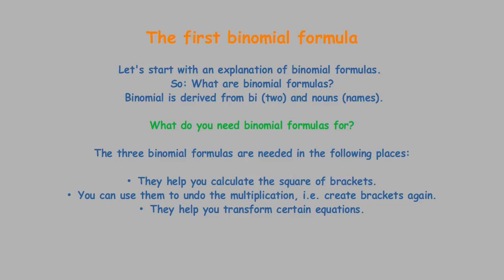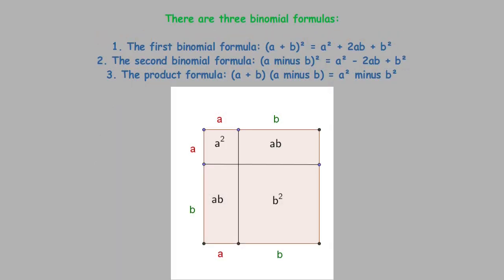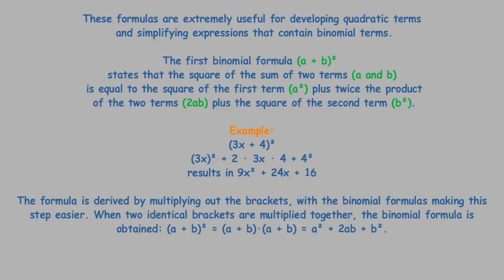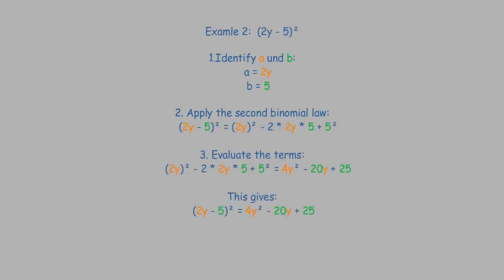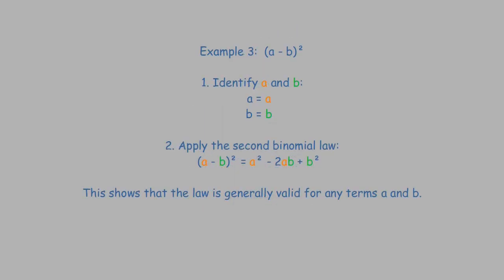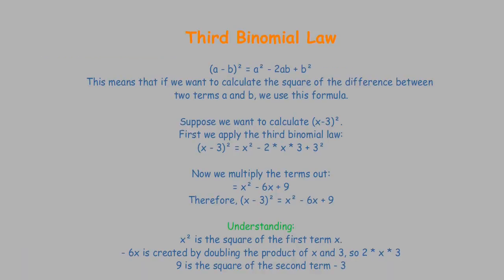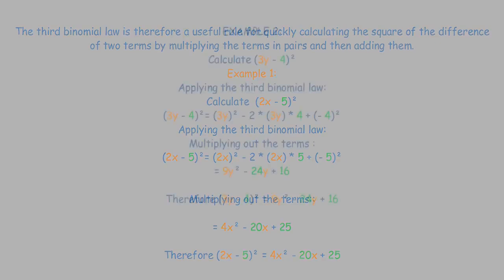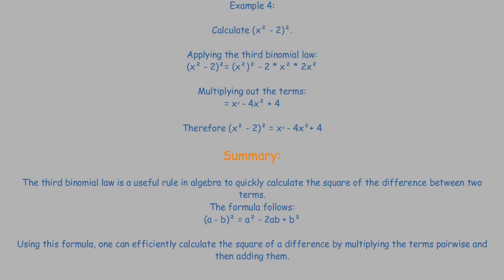The Binomial Laws 1 - 3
Play Liste
00:00  The first binomial law
02:24  The second binomial law
04:49  The third binomial law

Please support me in my work on my channel.

► Literatur etc
Mathematik-Lernkarten + Pop-Blasen-Board, Multiplikations-Flash-Karte, Zeittabellen-Diagramm, Mathe-Division, Addition, Subtraktion, Mathematik-Spiele

Learning Resources Matheinsel Addition & Subtraktion  Mathematik Spiele Pädagogische Indoor-Spiele

Formelsammlung Mathematik (German Edition) Taschenbuch – 2. Juli 2023

Great Formulas Explained - Physics, Mathematics, Economics